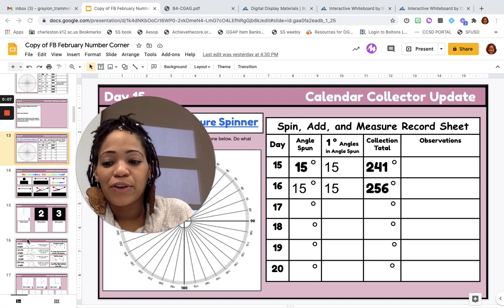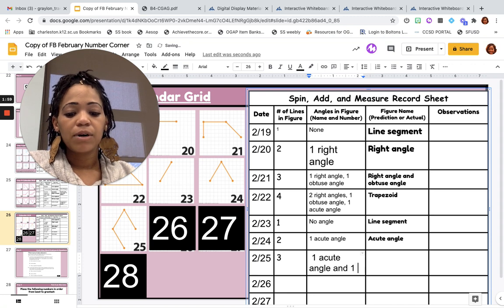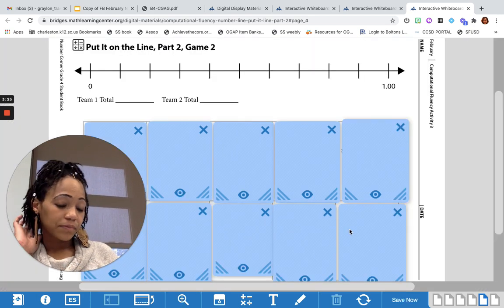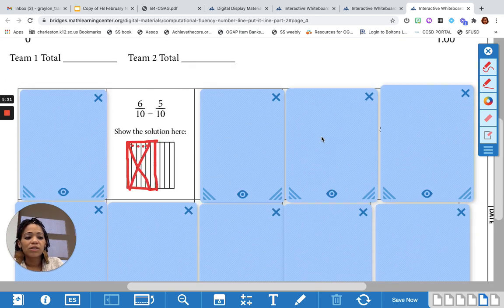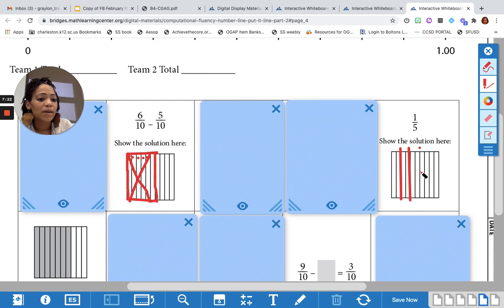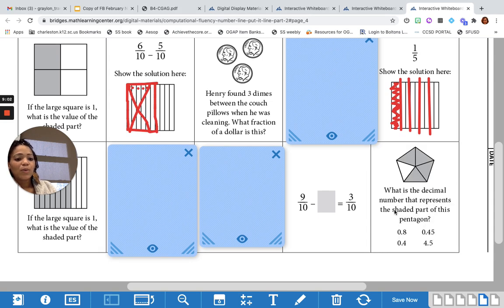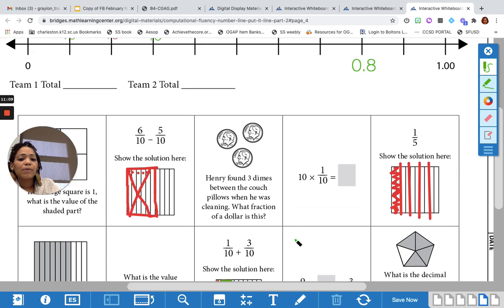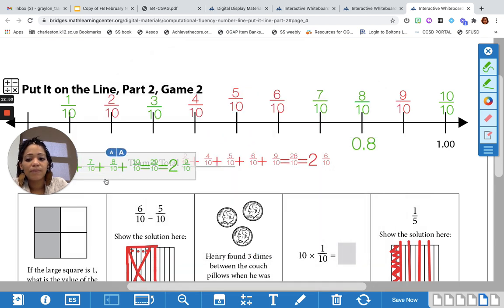4th Feb 25 Day 18 NC